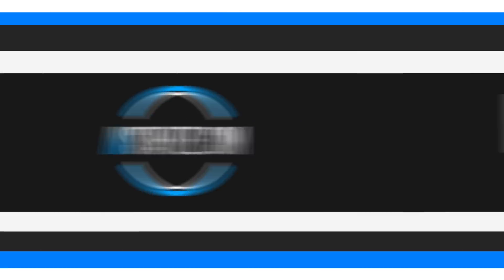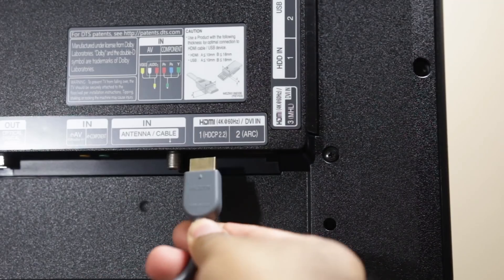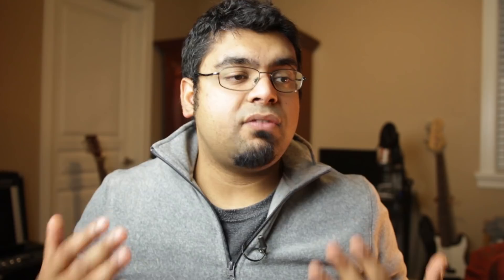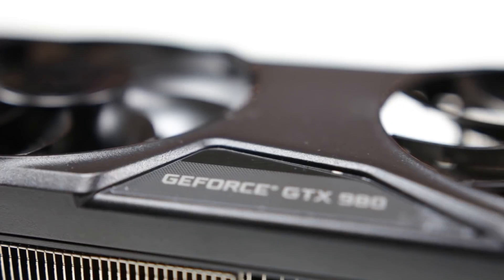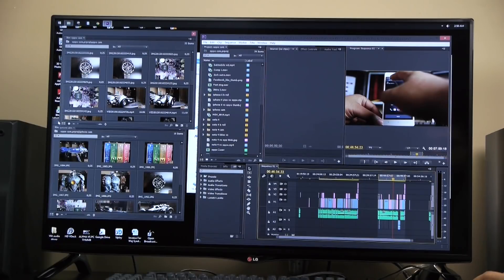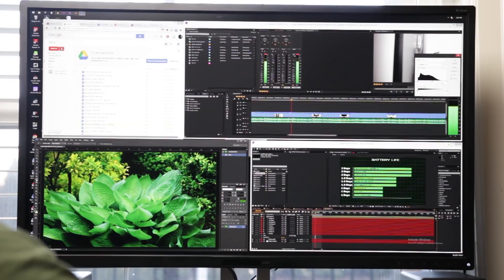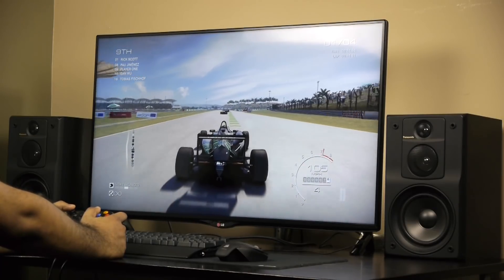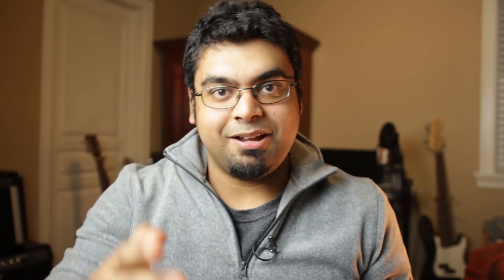Can You Use A 40" 4K 60HZ TV As A Computer Monitor?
Here were going to explore the option of using a 40" 4k TV as a PC monitor.

Product:
LG 40" 40UB8000